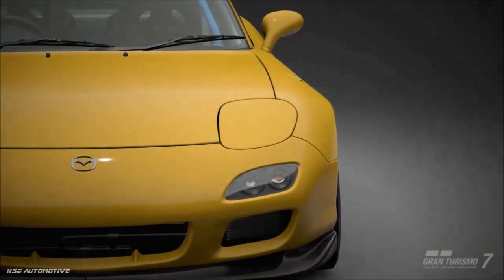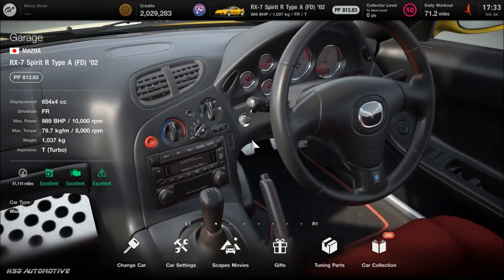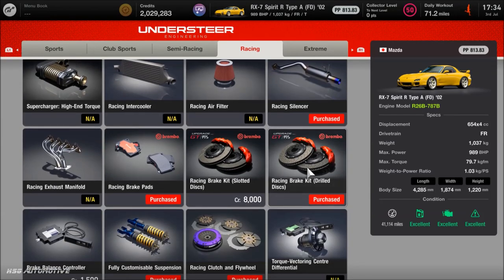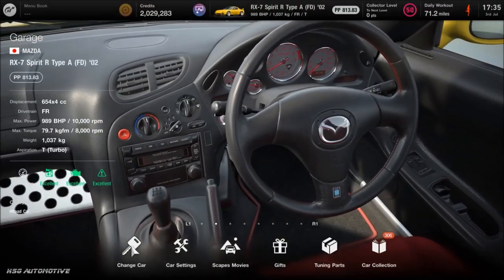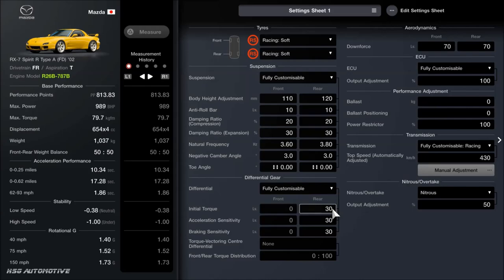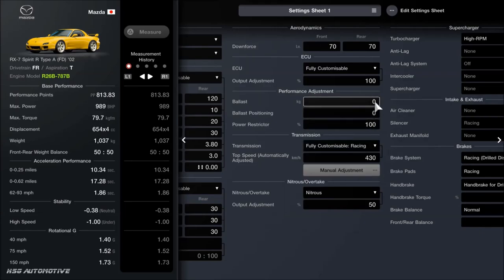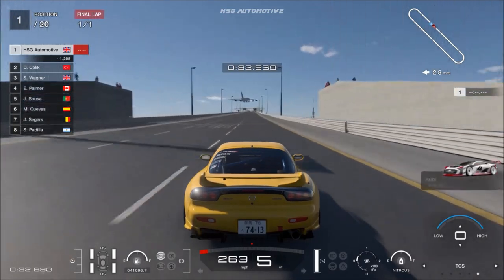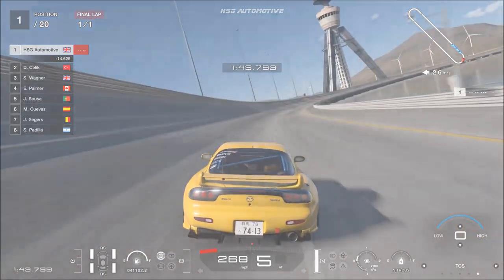GT7 | 300 MPH (490 KMH) Mazda RX7 Spirit R Engine Swap Build Tutorial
With the unlimited engine swap exploit running multiple vehicles into four figure horsepower territory, the potential for fresh (and bonkers) speed builds is running rampant. So let's take out the legendary Mazda 787B quad rotor racing engine, and drop it into the equally iconic FD shape RX-7 Spirit R!

★ PSN: CORRUPTED_DISC